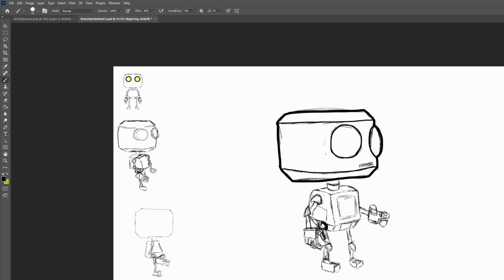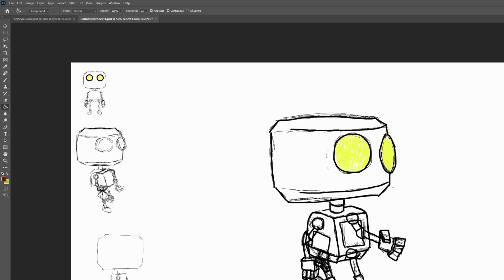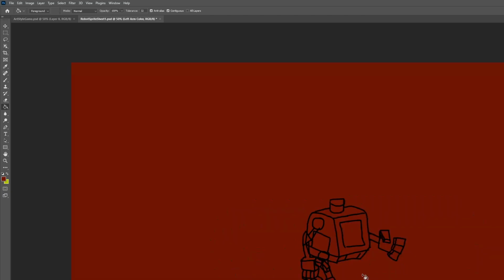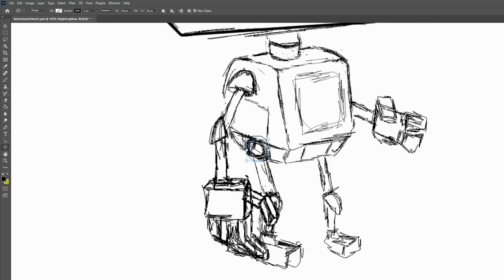Unity Devlog Week1 Part2 | Photoshop 2D Characters